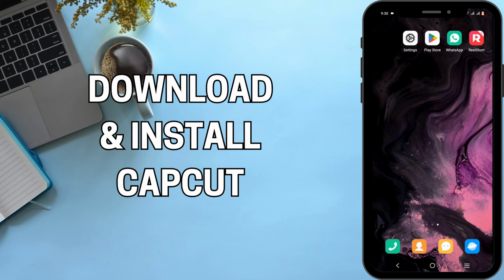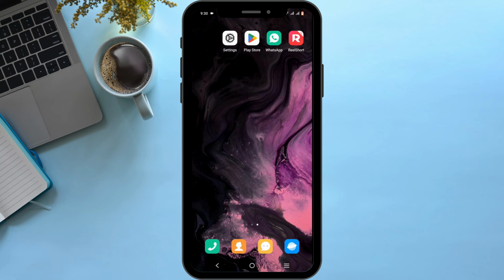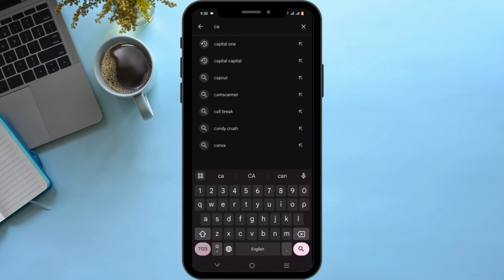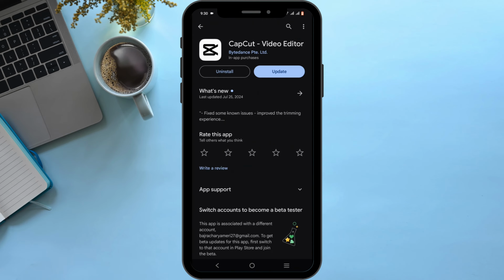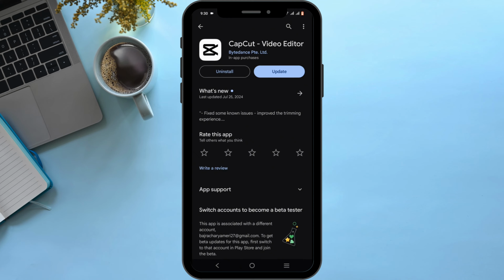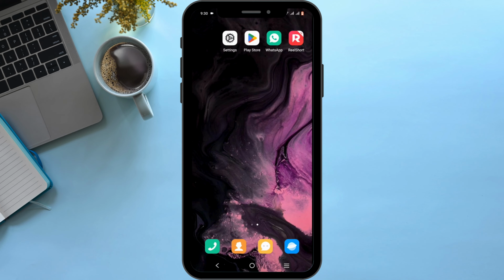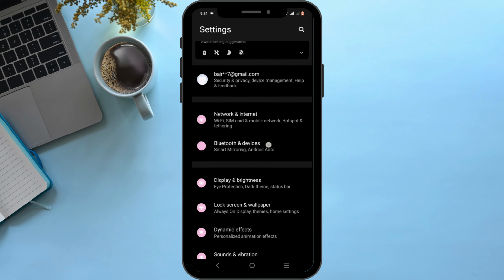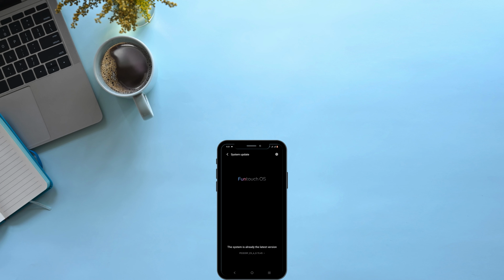How to Download and Install CapCut For Free 2024 (Android & iPhone)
Looking to download and install CapCut for free on your Android or iPhone in 2024? This guide provides step-by-step instructions on how to get CapCut on your device. Follow this straightforward process to start editing your videos with CapCut.

In this tutorial:
0:00 - Introduction
0:15 - How to Download and Install CapCut For Free on Android & iPhone

Learn how to effortlessly download and install CapCut on your Android or iPhone with this straightforward guide. This video covers the entire process, ensuring you can start using CapCut for your video editing needs.

Download and install CapCut for free on your device by following this guide in 2024!